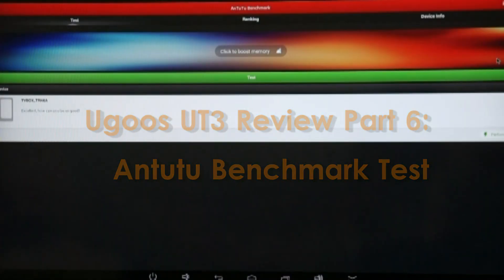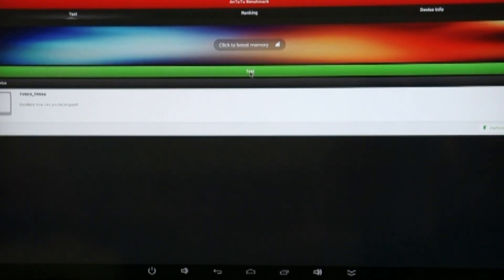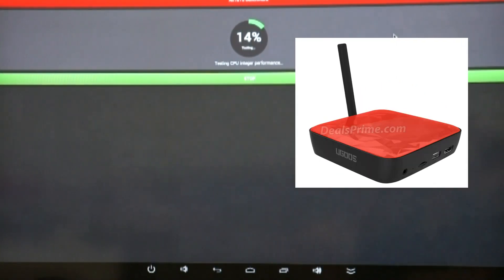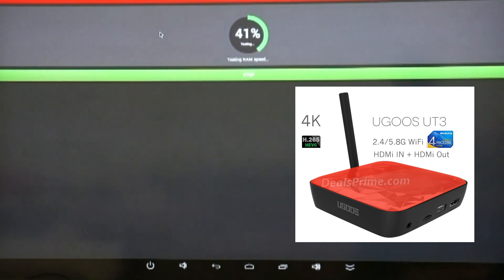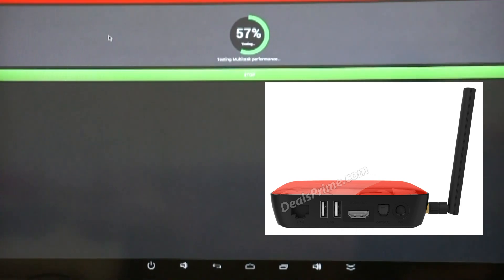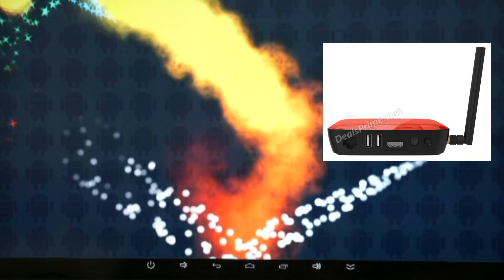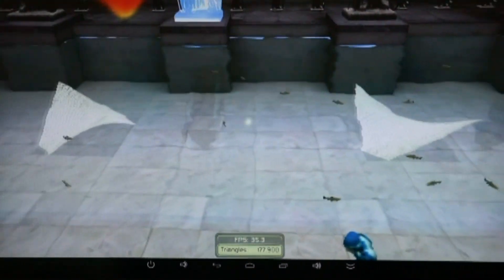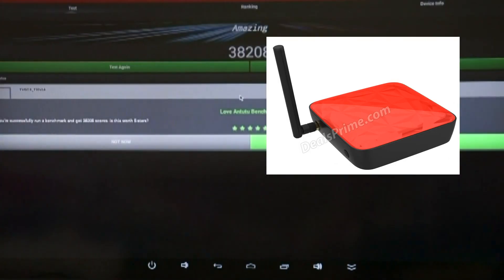Ugoos UT3 Antutu Benchmark Test pt 6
World Exclusive! First look at the new Ugoos UT3 RK3288 4K Android TV box.

Part 2: Menu Settings & Streaming TV
Part 3: HD High Bandwidth Video Test
Part 4: HDMi Input test
Part 5: Gaming (Delayed while we await Playstore added)
Part 6: Antutu Benchmark Test